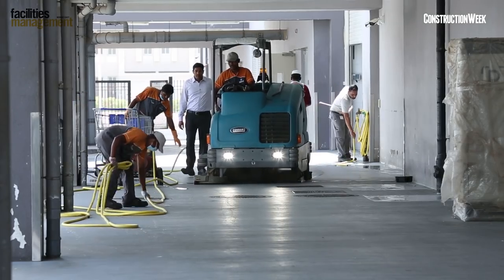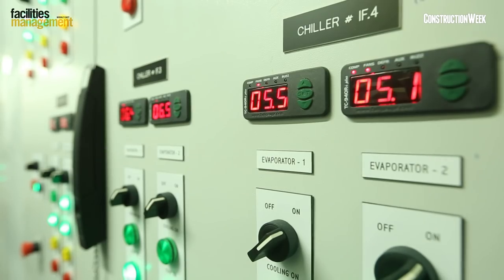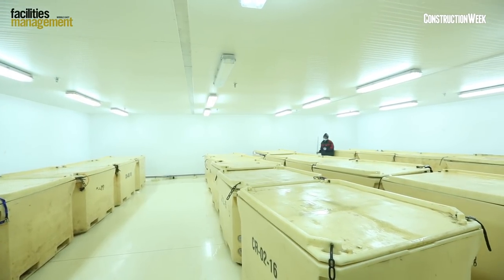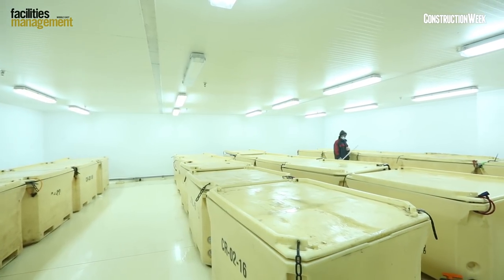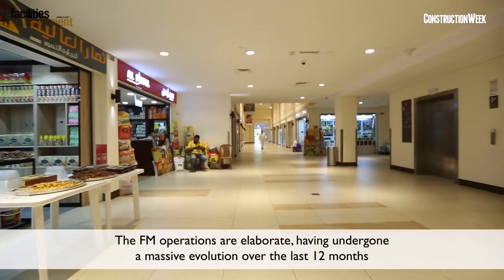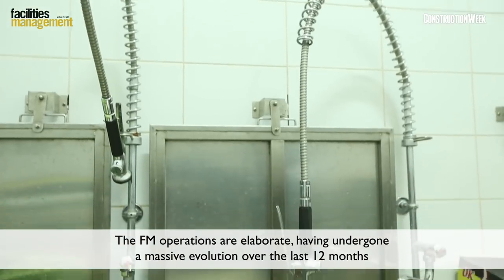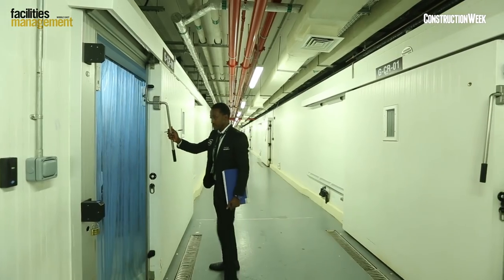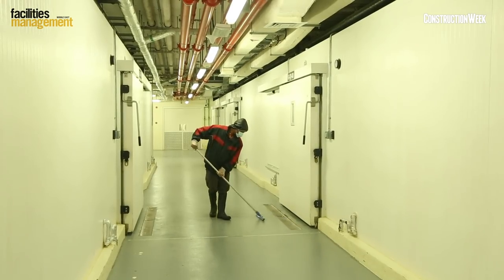Managing Dubai's Waterfront Market in Deira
fmME visits the Waterfront Market in Deira, which sells fresh fish, meat, and produce, to understand how Ithra Dubai and Imdaad manage the new facility.

CAMERA:
Ajith Narendra

EDITING:
Ashford Fernandez

SOUND:
Charlie McFarlene

nikhil[.]pereira[@]itp[.]com